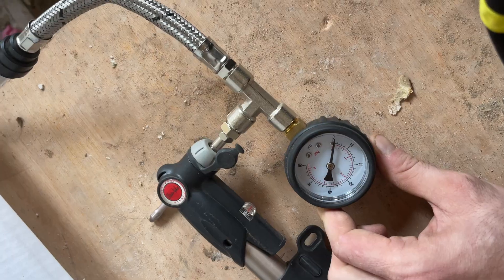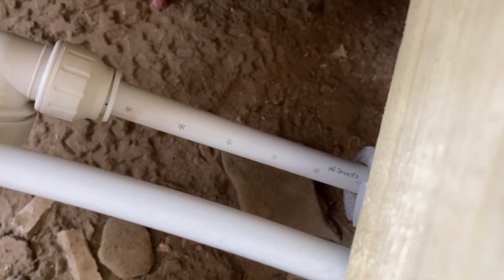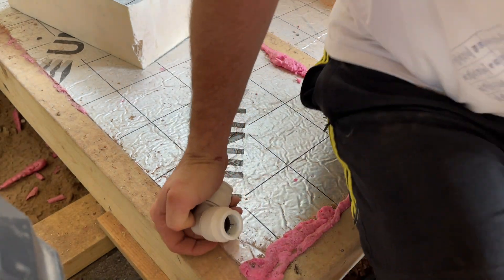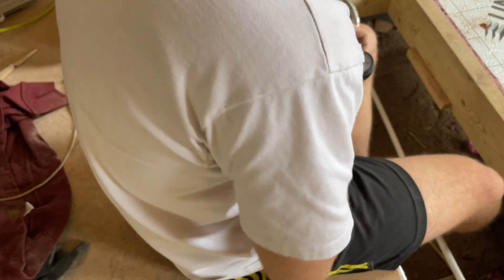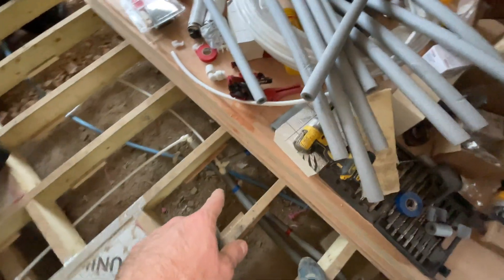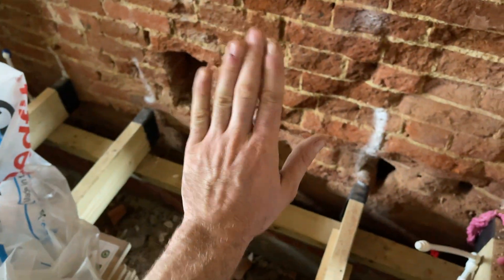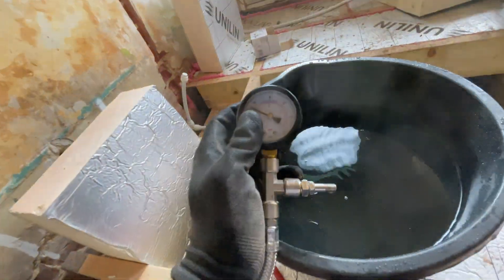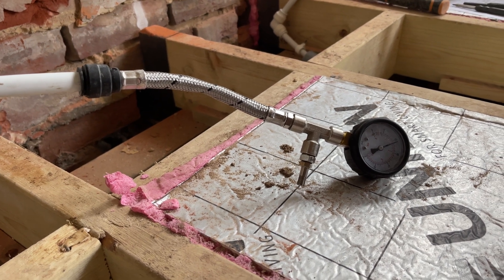Central heating for £15?!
checking the central heating with the £15 pressure test kit.

This pressure test kit requires a separate pump to air pressurise the system this allows a check of the system before it is liquid filled, which allows you to check the system without making a mess.

you will need to pressure test each the flow and return separately unless you temporarily connect the 2 sides of the system if you don't have a boiler currently in place like me.

I am using JG speed-fit to fit a system of 3 radiators downstairs and 4 radiators upstairs, using 22mm and 15mm pipe for the whole flow and return system.